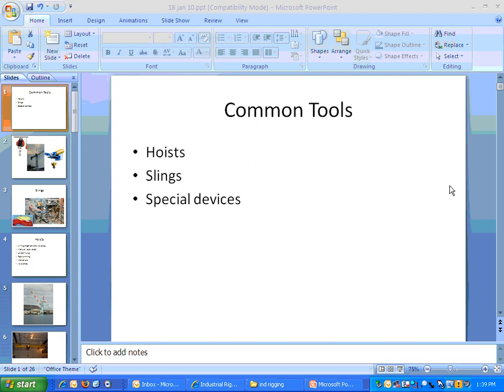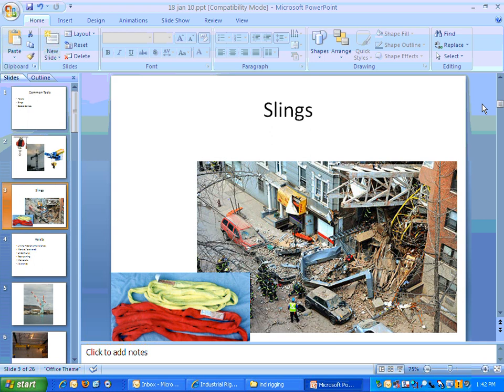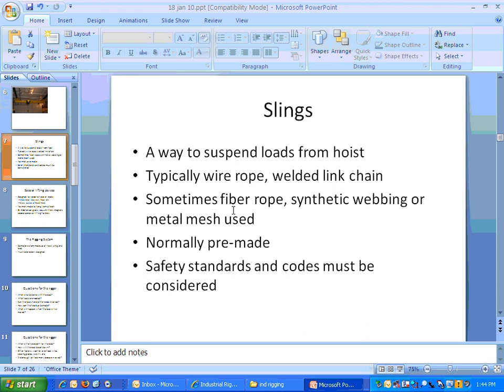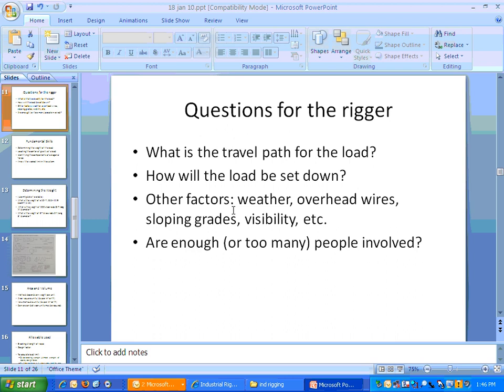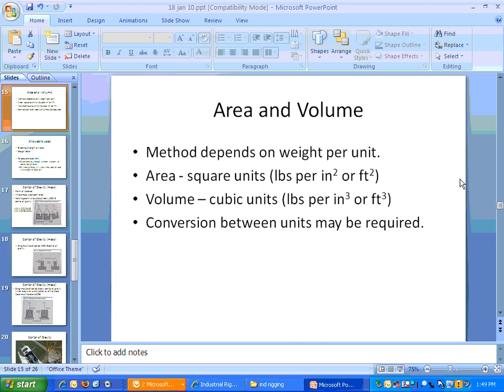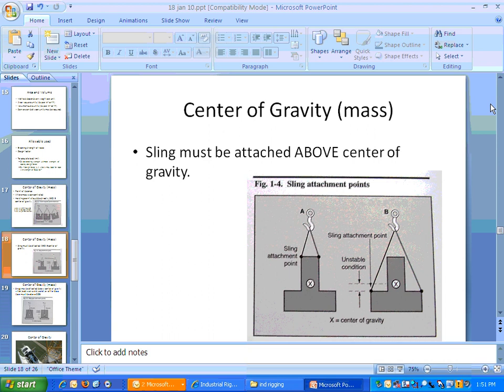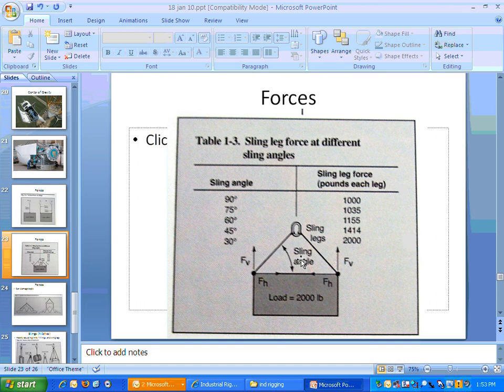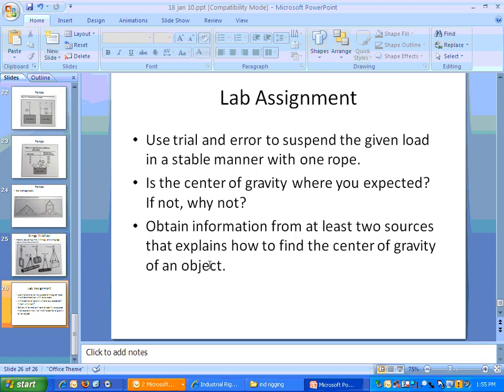Konrad-industrial rigging chapter 1 lecture